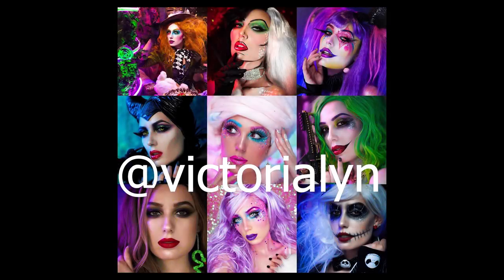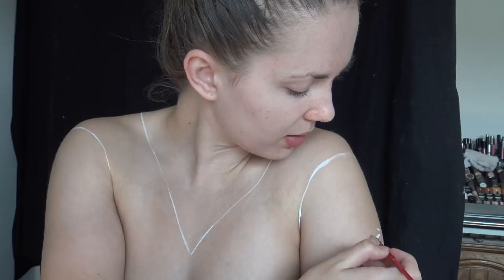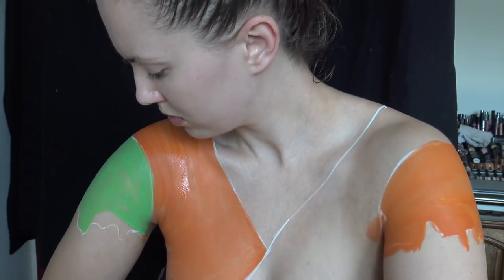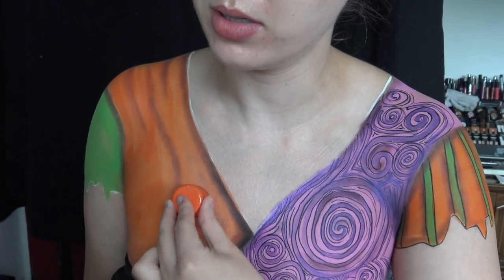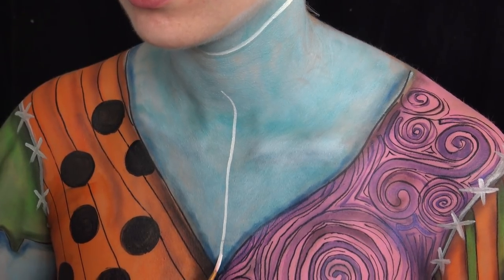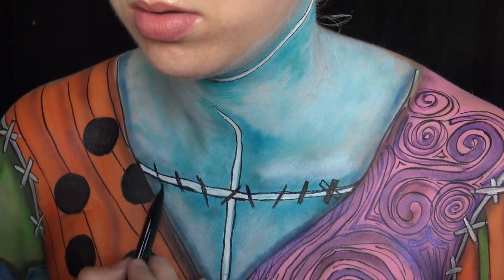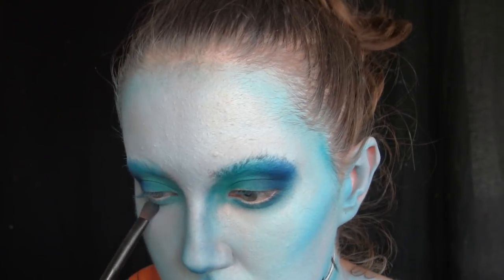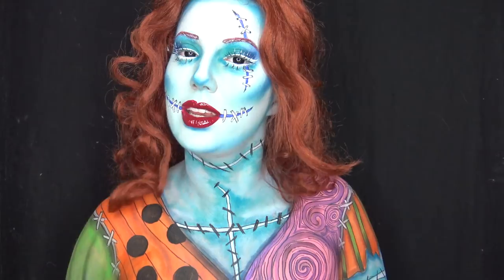SALLY & JACK COLLAB (HALLOWEEN TRANSFORMATION)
Hi guys!! Here is my Sally version for Halloween!! I hope you enjoy !! This is also a collaboration with the crazy talented Victoria Lyn!! She is so awesome and you have to check out her Jack tutorial, its super glam!!

Products used:
Mehron paradise paints (water activated )
Nyx cosmetics: white liquid liner, epic ink black liner, vixen lashes, swear by it palate for shading and eye shadow, kitten heels liquid suede lipstick
*you can use whatever products you have or any type of water activated paints. Great brands are Mehron, Wolfe art, tag and diamond fx. Any eyeshadow and liner will work as well, these are just specifics I have used*
Mix it up have fun and enjoy!!